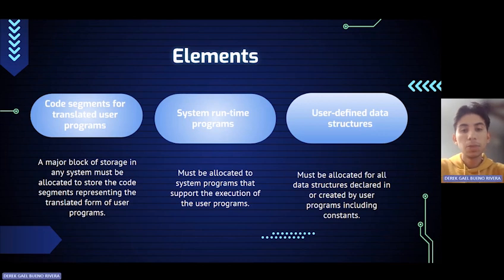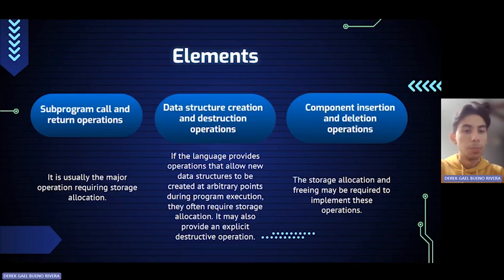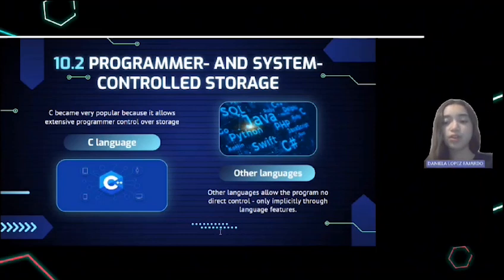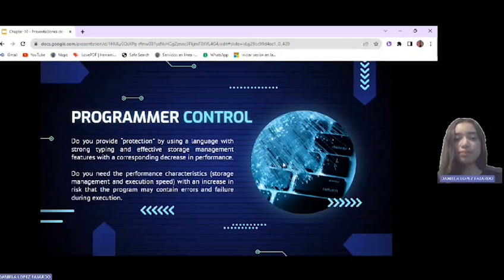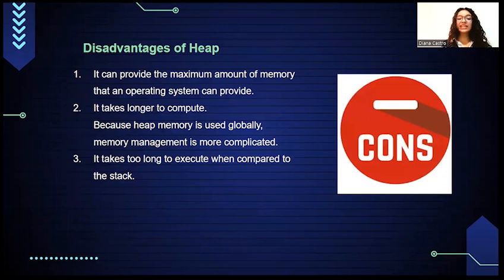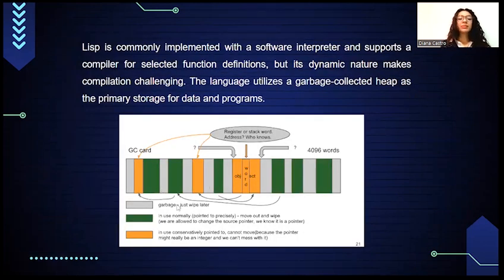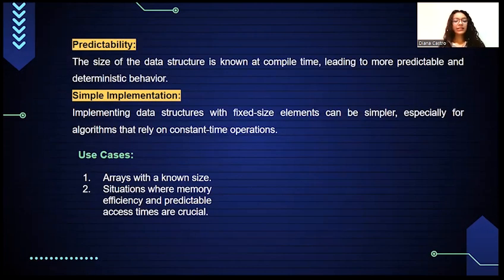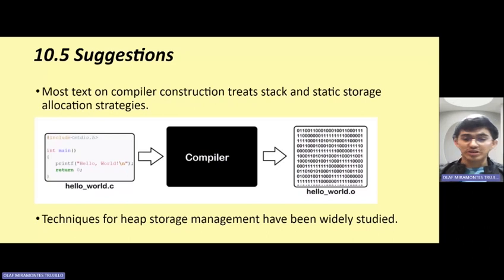PIA lenguajes de programacion